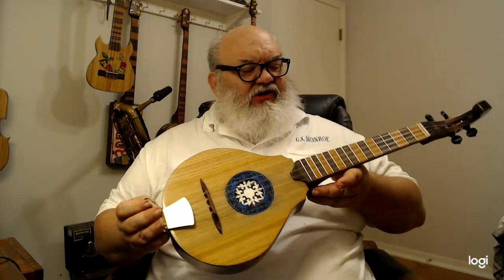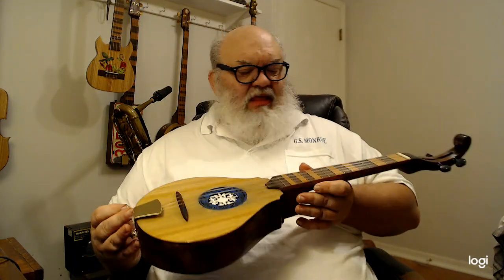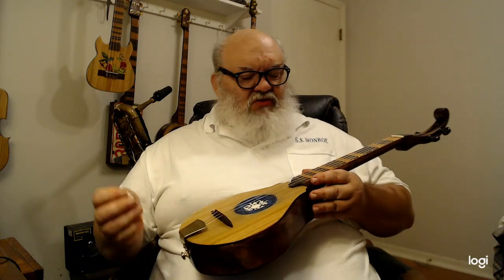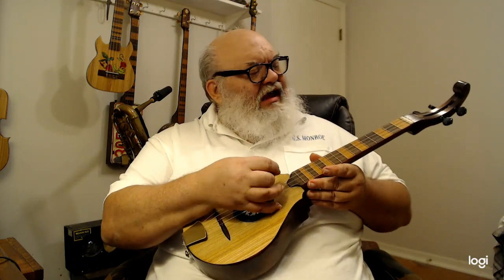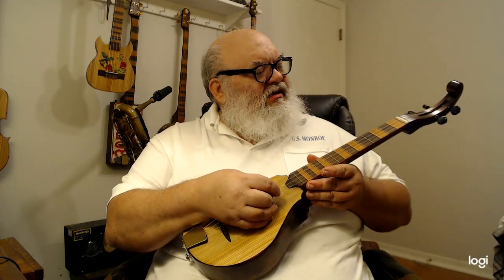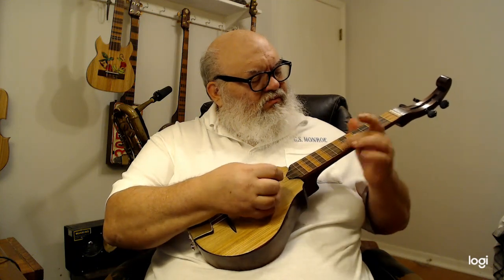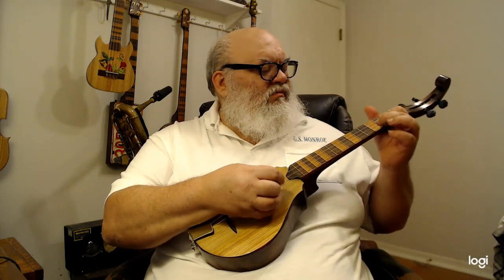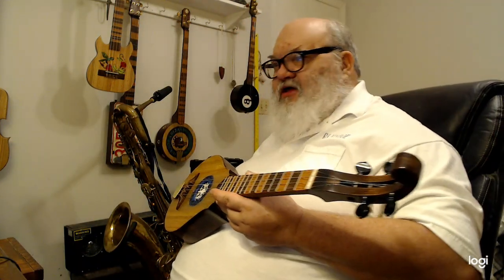Cittern Ukulele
Inspired by 16th century Cittern, this Tenor scale Ukulele is designed with the LARP/Cosplay/Reenactment player in mind.
16.5 inch VSL, tuned reentrant High F (F-A#-D-G)